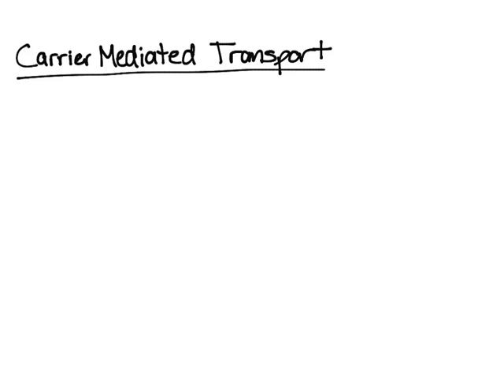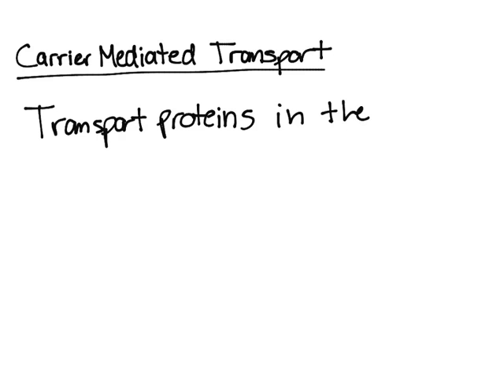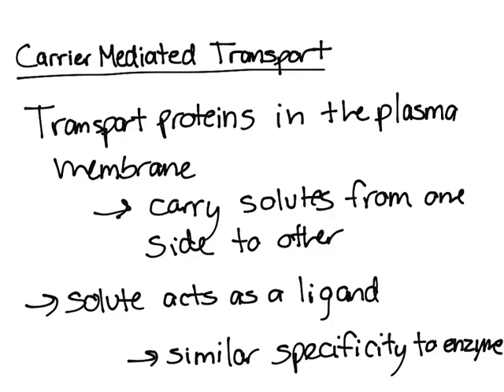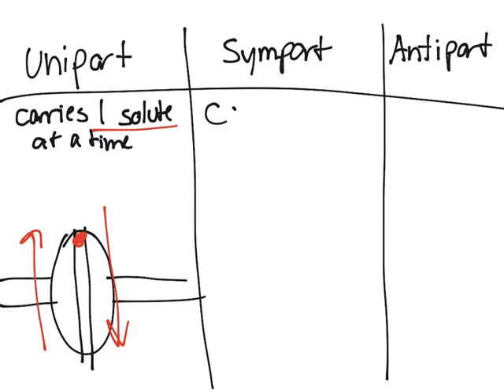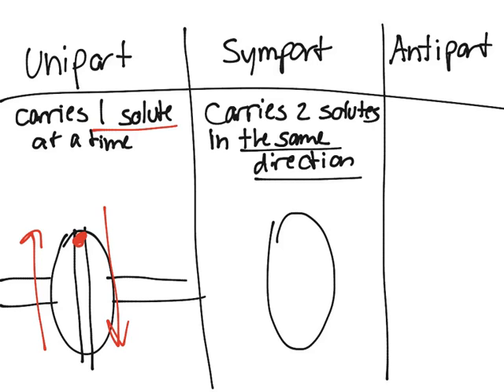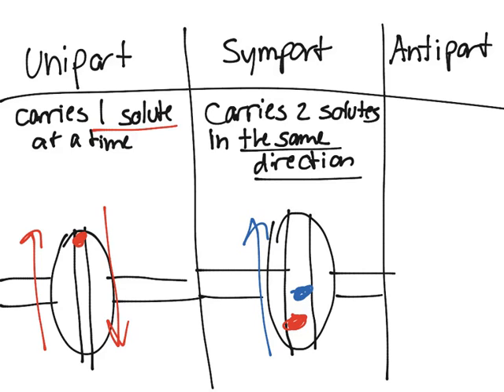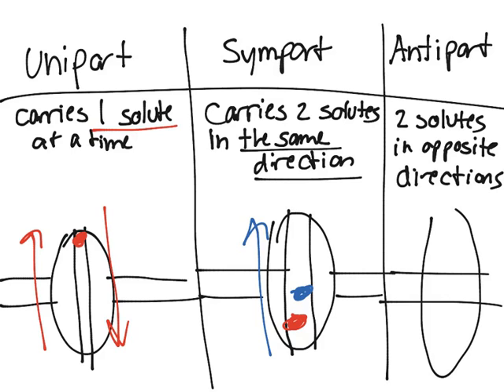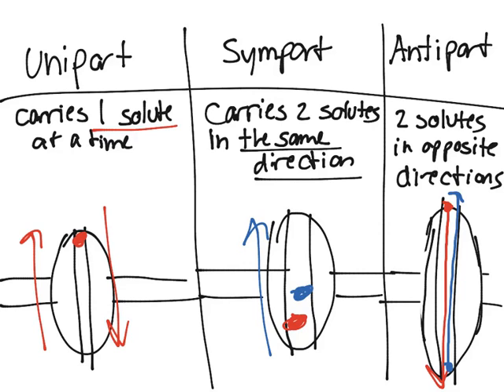Carrier Mediated Transport and Types of Carriers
This video discusses what carrier mediated transport is and the types of carriers such as uniport, antiport, and symport carriers